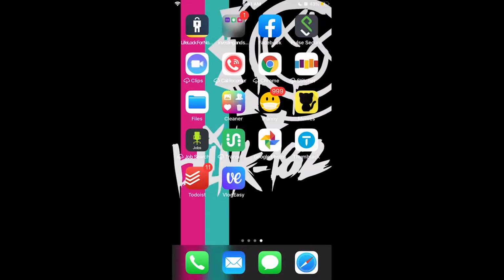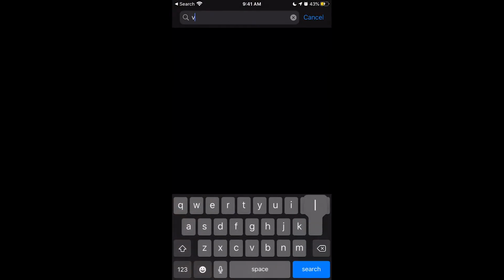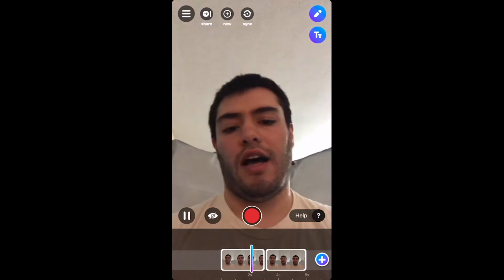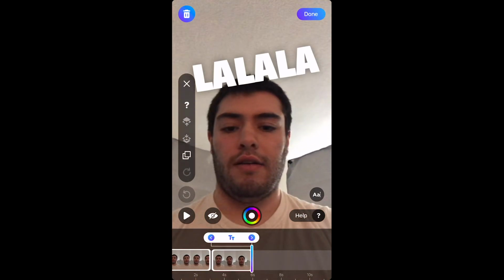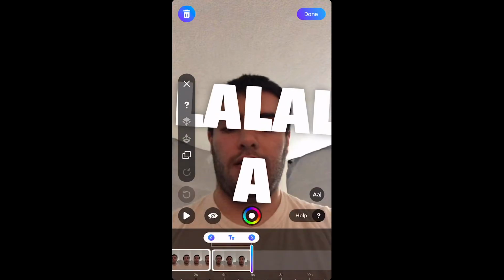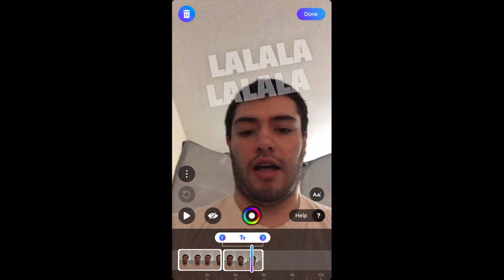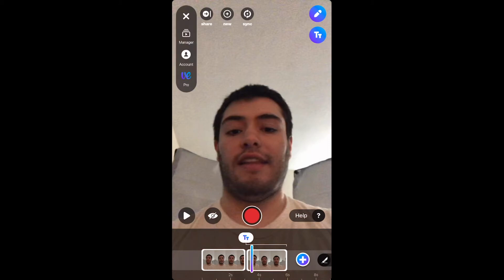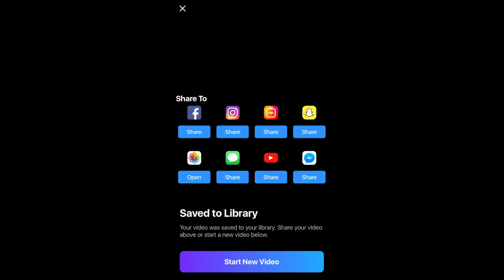How to Edit Youtube Videos Faster Using the VlogEasy App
You should use VlogEasy if you want to edit youtube videos faster and cut out all the silent parts of the video where you don't talk.

The UI is super simple. You just shoot a jump cut video, let it edit out the silent parts, add text and color effects, export, and you are ready to share it to youtube!